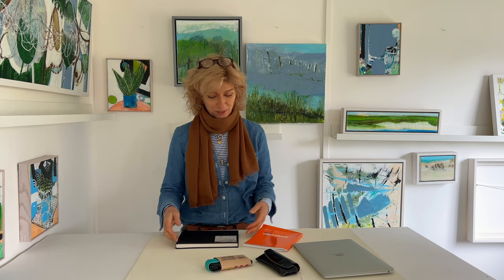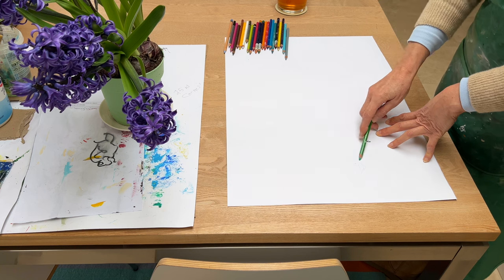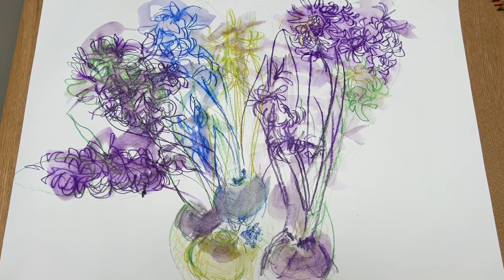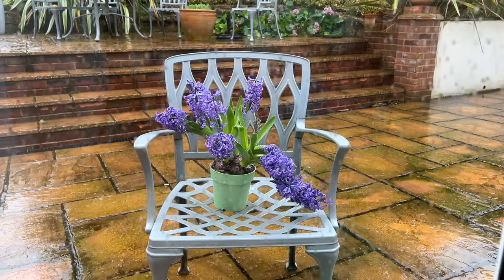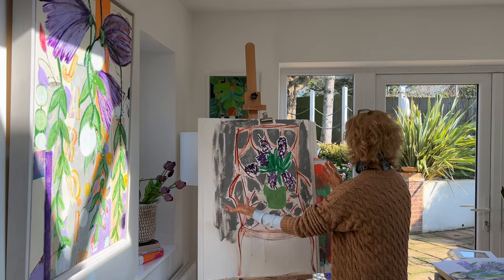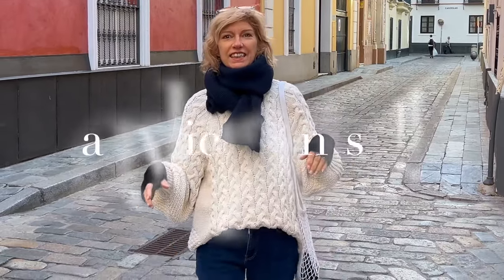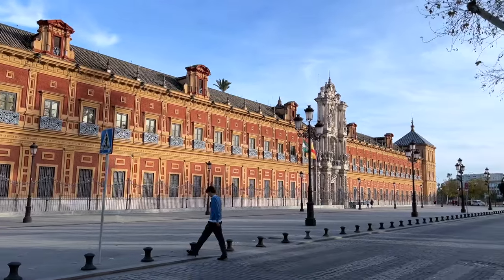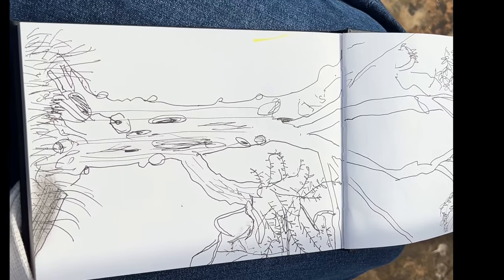How I paint florals; a way to begin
How I approach floral drawing and painting.  Having a go with the pot of hyacinths this week and a bucket of daffodils !